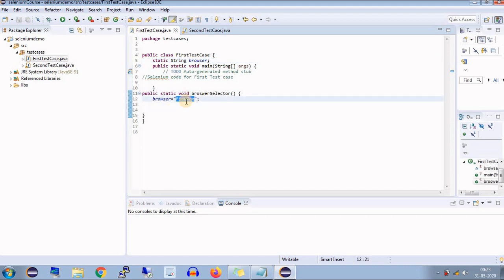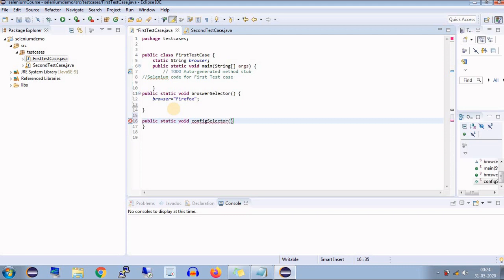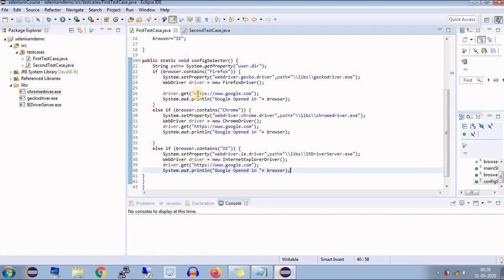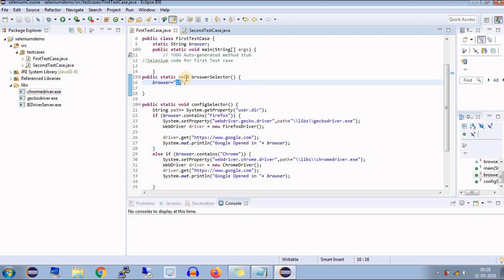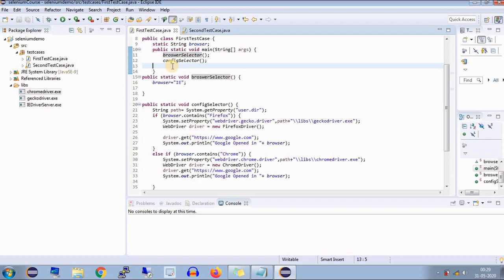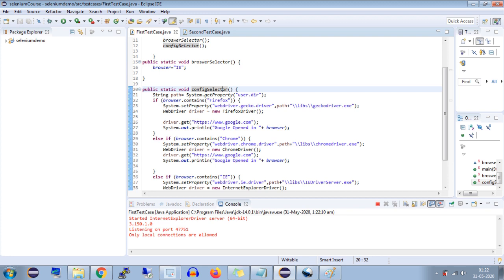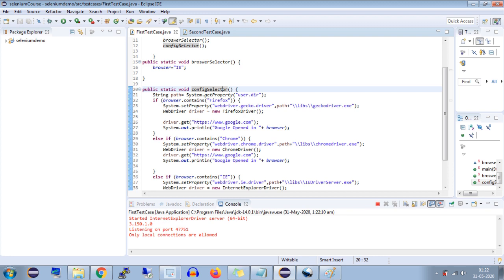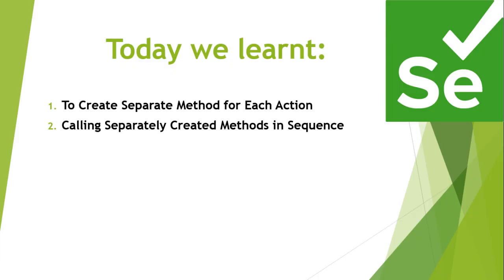Episode 6 | Modular code